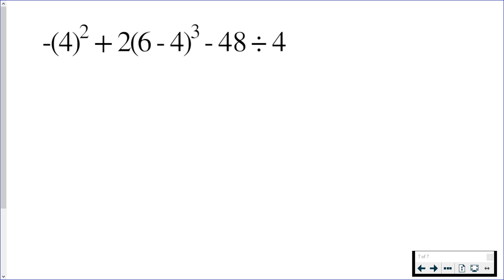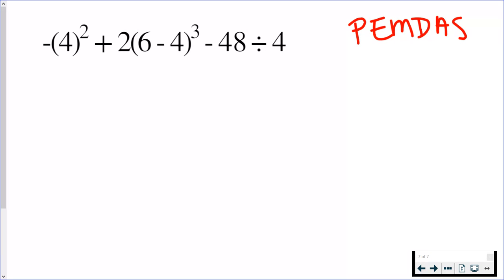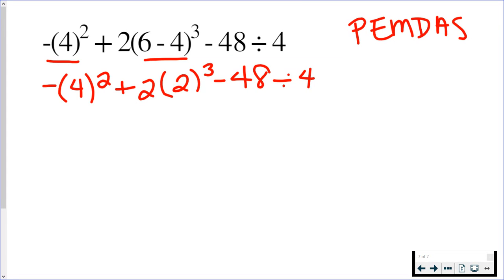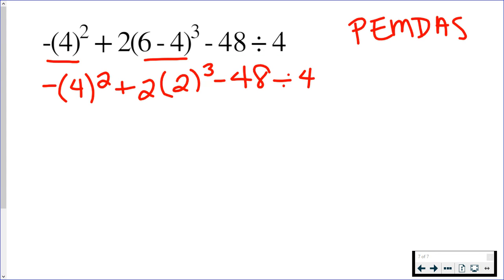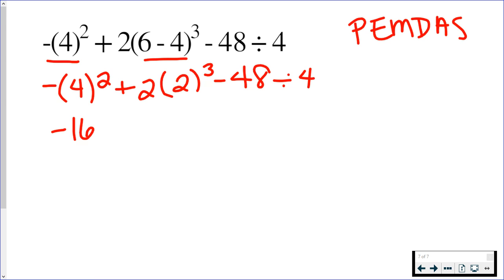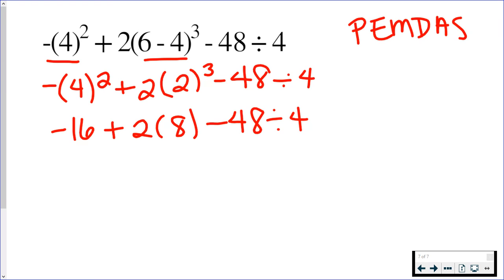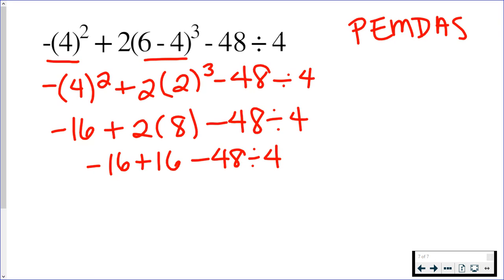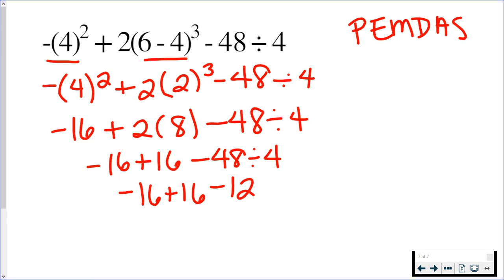Order of Operations Example